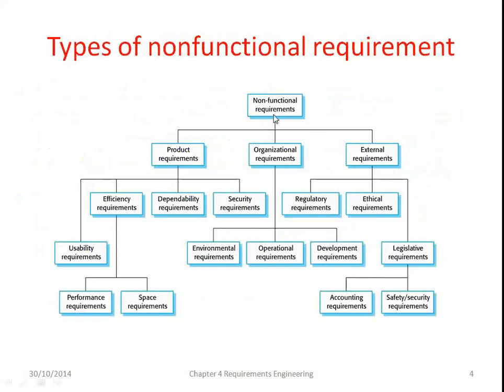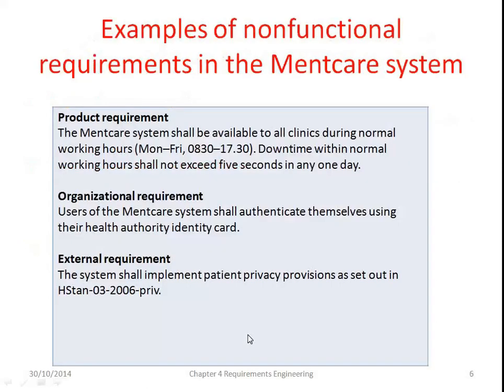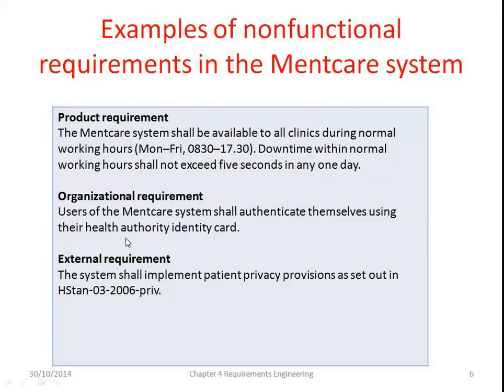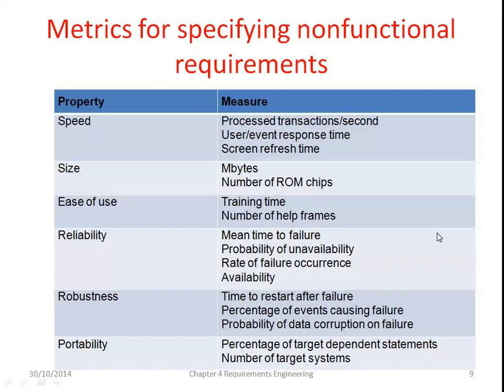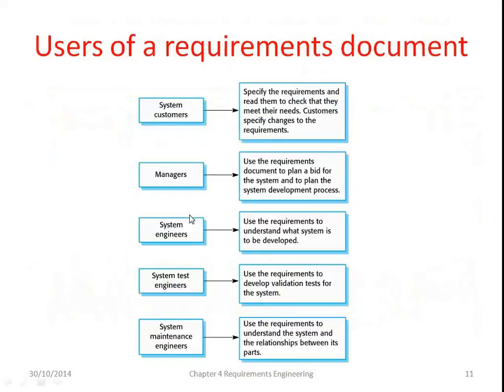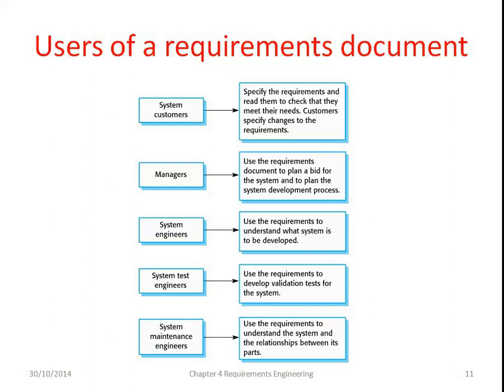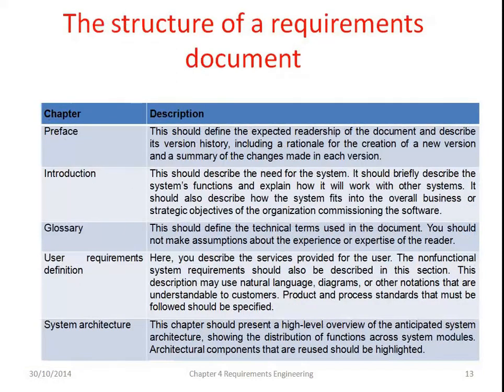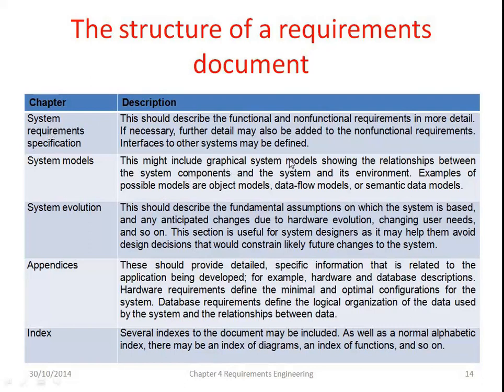Lecture 9:Non Functional requirements and SW requirement documents